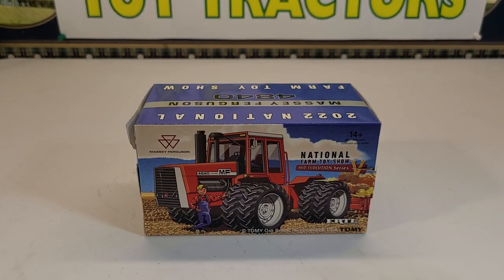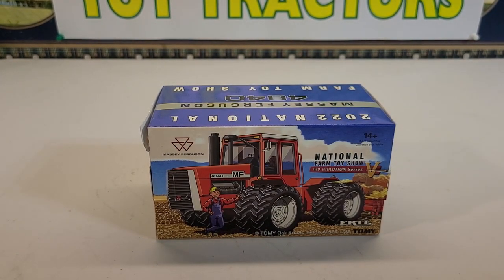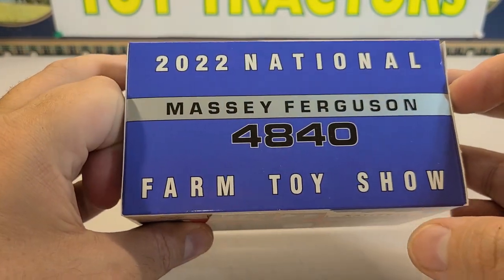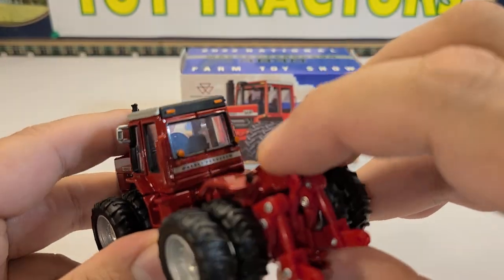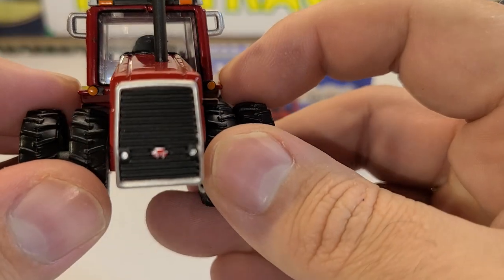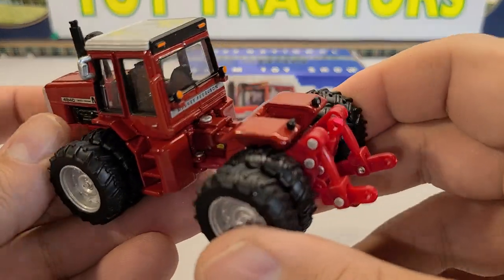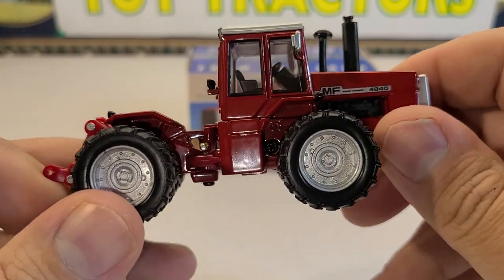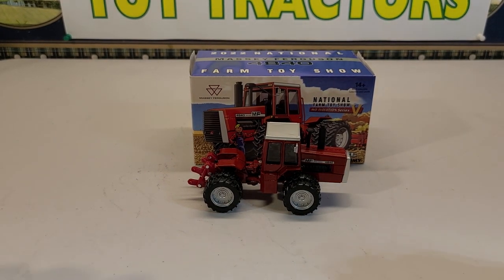1/64 Ertl Massey Ferguson 4840 National Farm Toy Show toy tractor review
in this video I review the Ertl 1/64 Massey Ferguson 4840 National Farm toy show toy tractor.
I go over the specifications of the real tractor as well as give my thoughts and opinions on the toy itself.
hope everyone is having a great day and as always keep your furrows straight